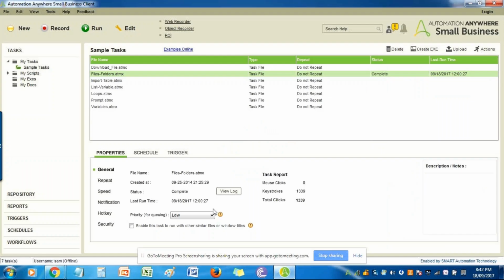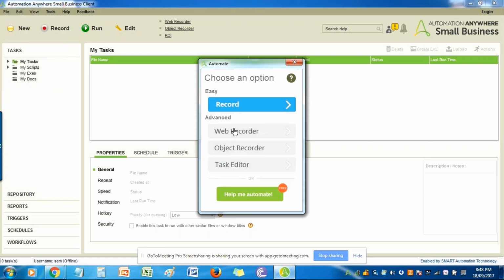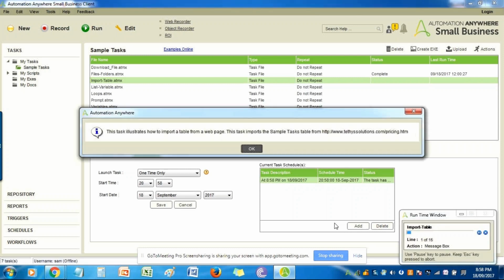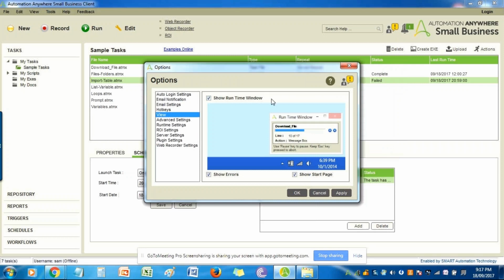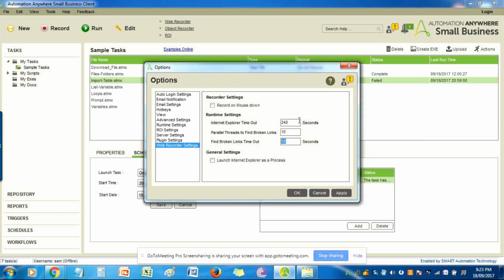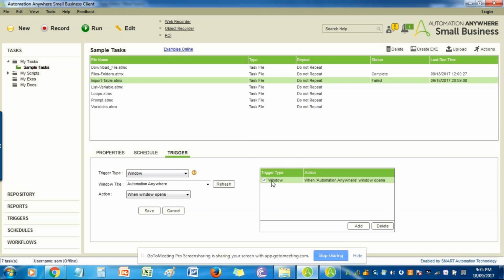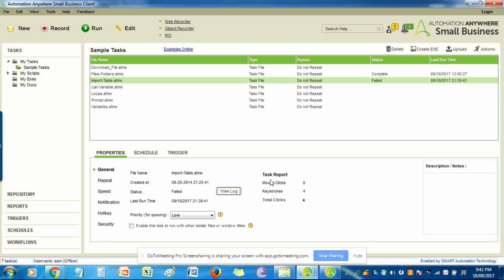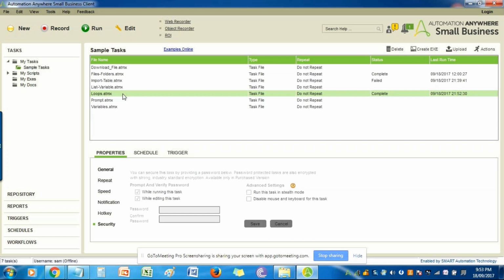RPA - Automation AnyWhere online training | Automation AnyWhere online tutorial for beginners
XoomTrainings provides Robotic Process Automation - Automation AnyWhere online training in INDIA & USA by industry experts.
This video will helps you to understand about Automation anywhere versions,
what is client
what is web recorder
what is object recorder
what is screen recorder
Difference between Automation AmyWhere version 9 & 10